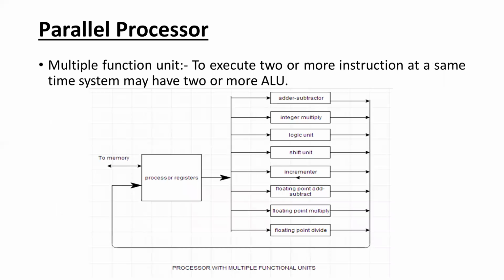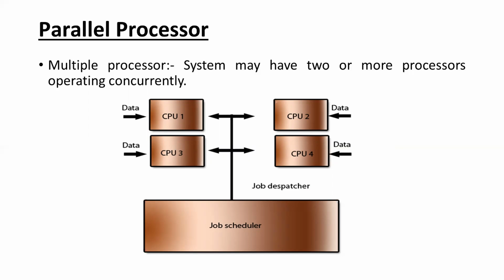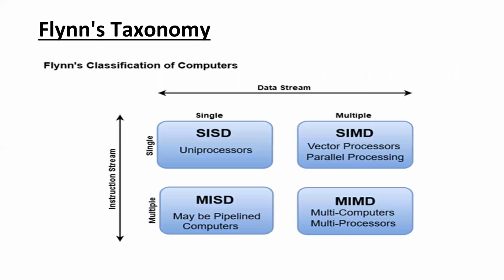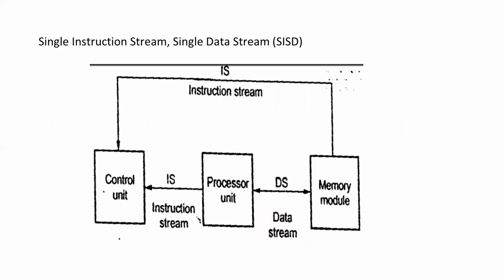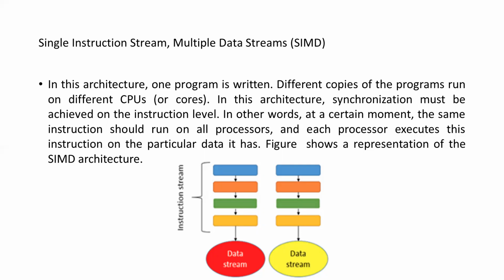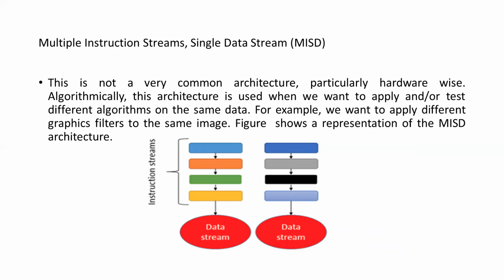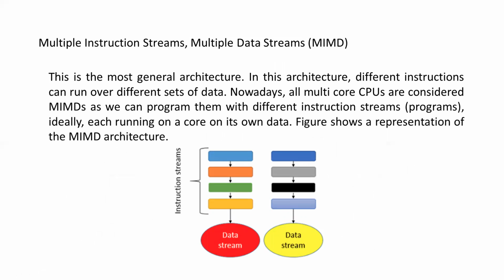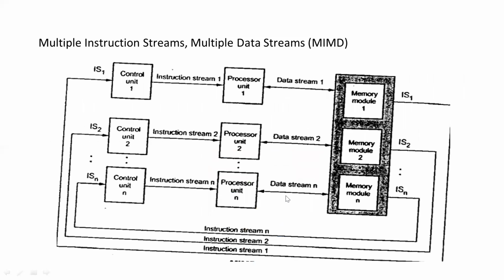Parallal Processor and flynn's taxonomy